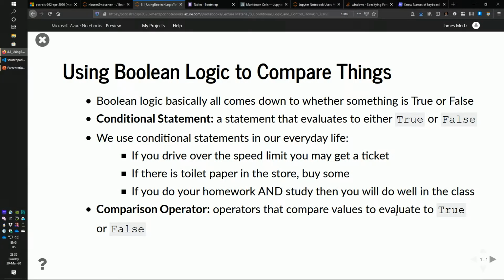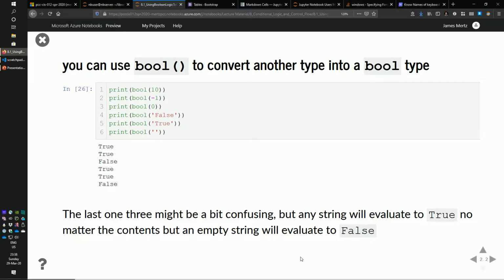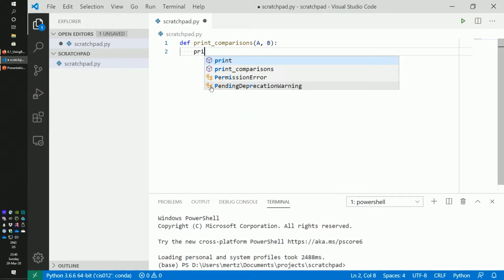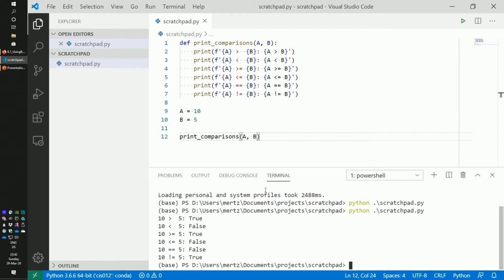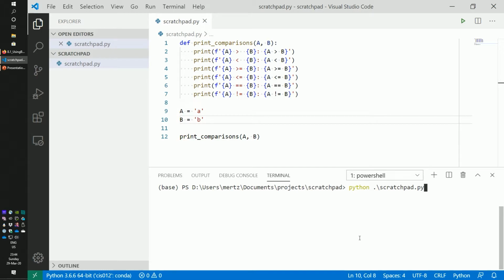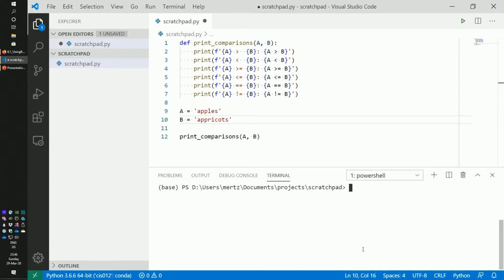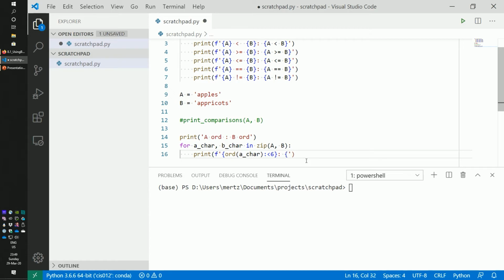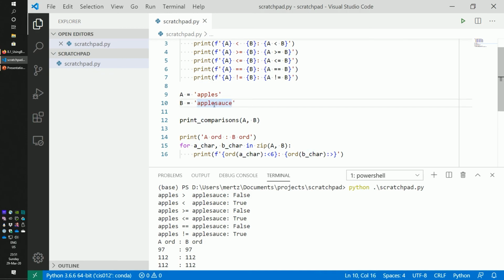Module 7.1: Using Boolean Logic to Compare Things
In this video we go over what boolean logic is and how to use it to compare things in Python.